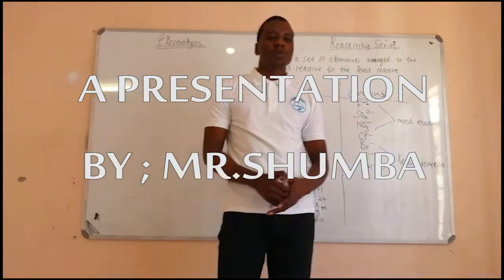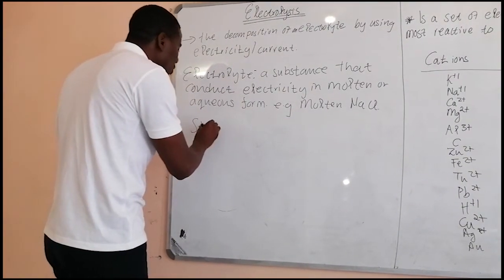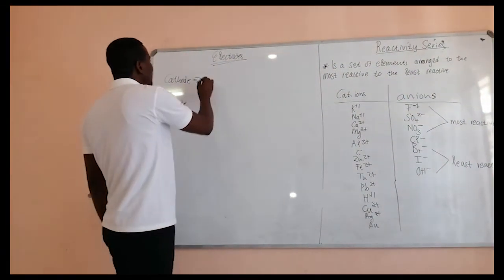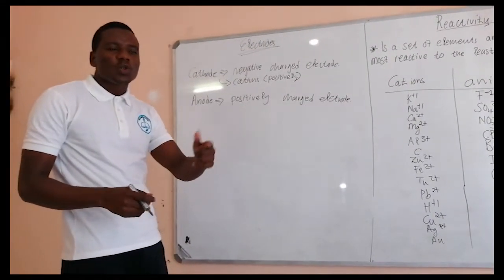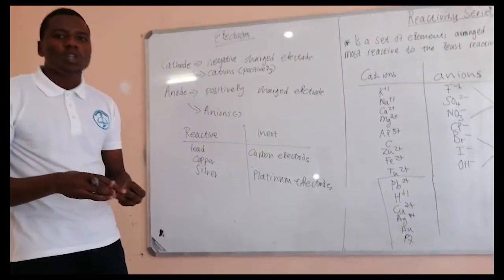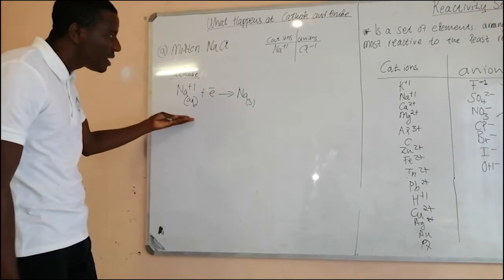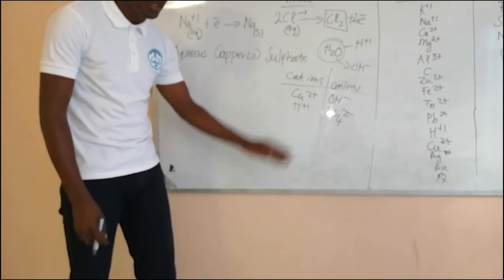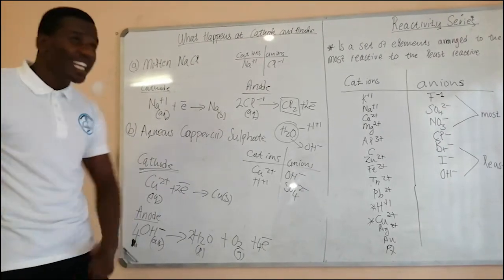Electrolysis Explanation by Mr Shumba